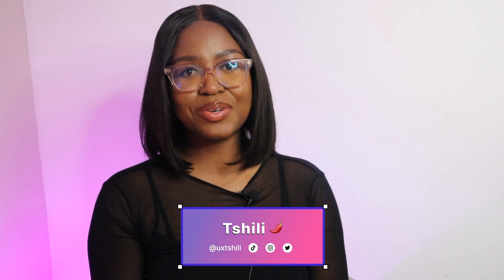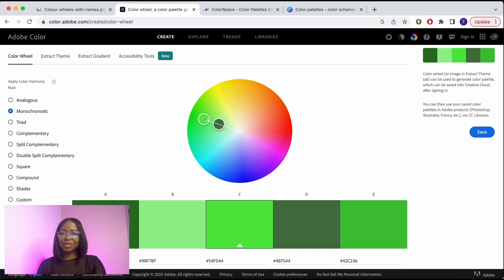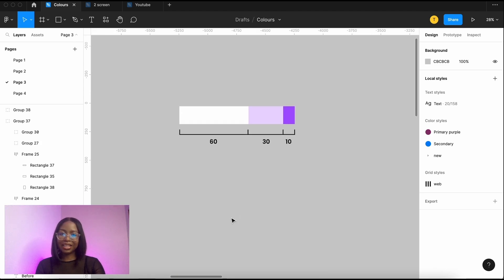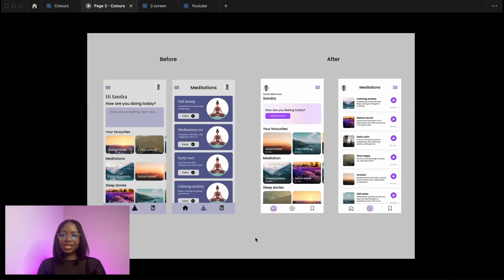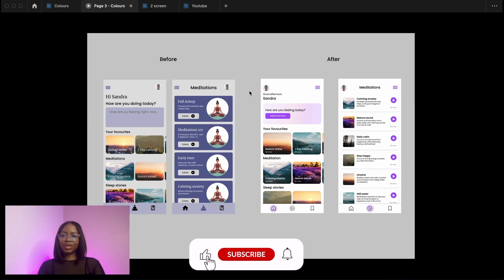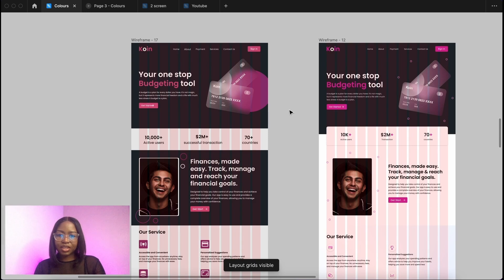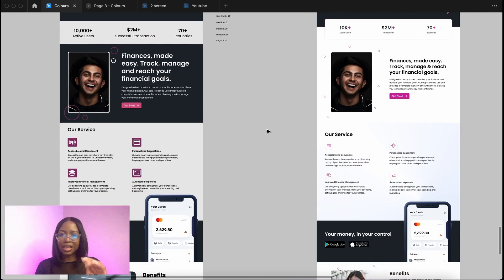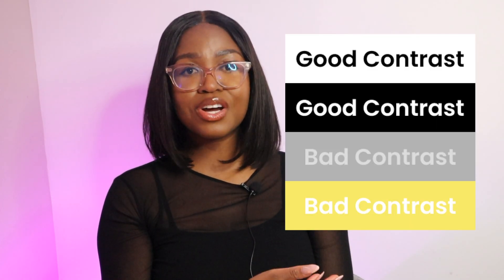Choosing and Applying UI Colors | 60-30-10 Rule for color palettes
Improve your UI designs by learning how to choose colors correctly using this 3 step guide. Apply colors like a pro using the 60/30/10 rule.
Learn how to use the horizontal grid to align your designs.

00:00 Intro
00:53 Select main color
01:25 Color palette - Color theory
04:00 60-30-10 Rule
05:11 Re-design 4 UI design principles
11:55 Horizontal grigs
12:52 Common mistakes to avoid

Supercharge your career with design impact skills!

📘 UX Books:
- Dont make me think
- The design of everyday things

The giveaway competition is now closed, but sign up to receive updated on the next one:

💬 HAVE QUESTIONS about UX/UI, tech or Figma? Add it in the comments and I will be happy to answer. You can also let me know what topics you would like me to create videos on